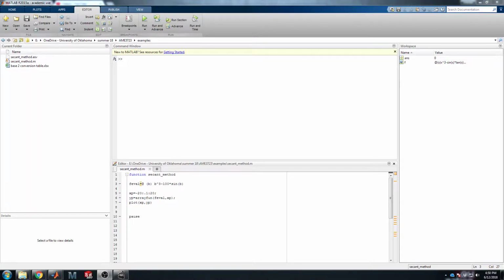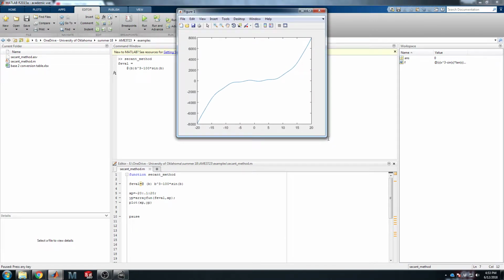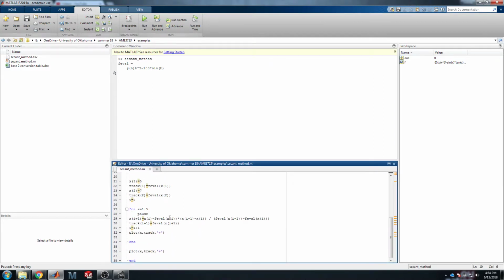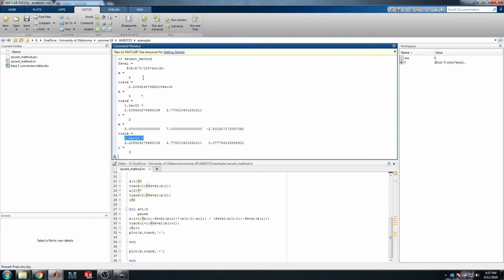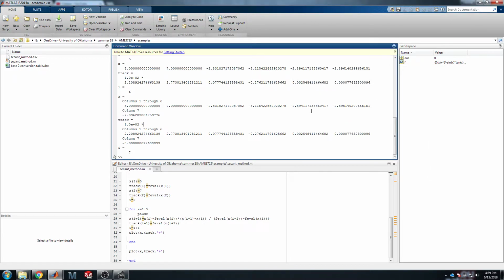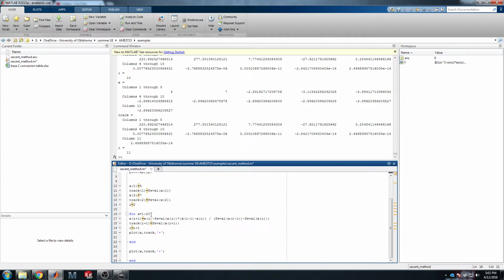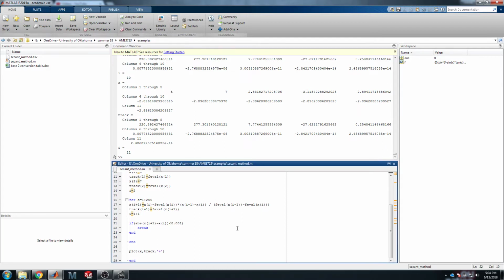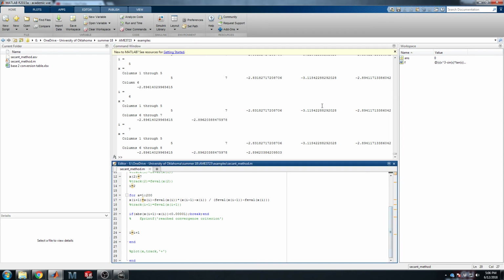EXAMPLE secant method